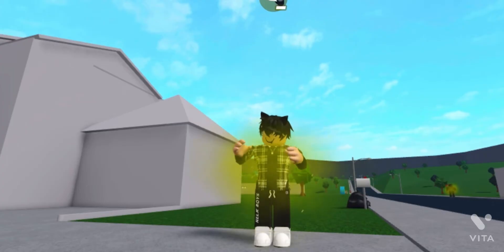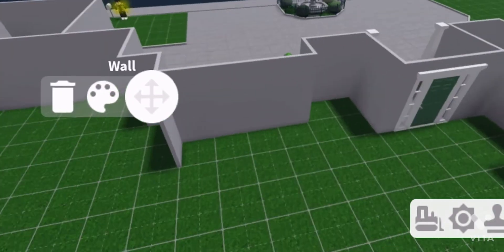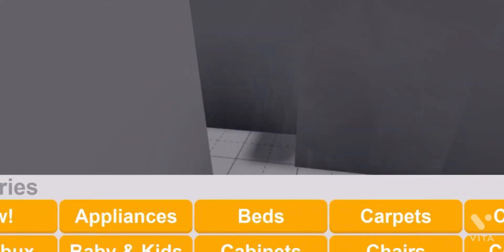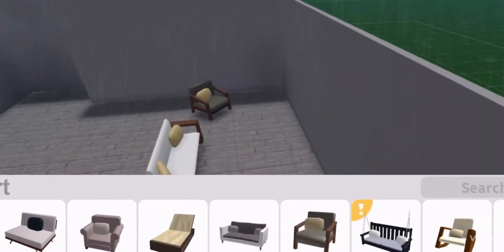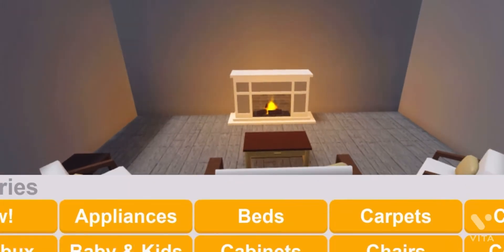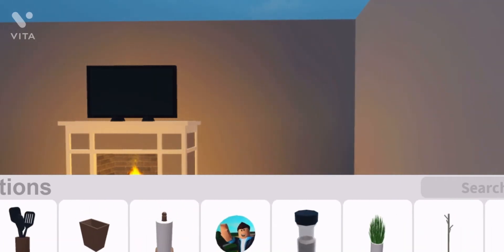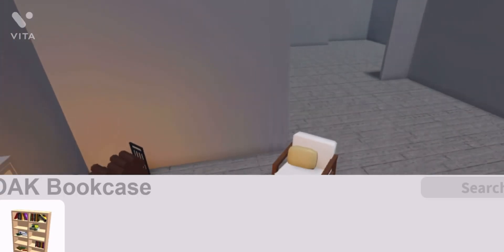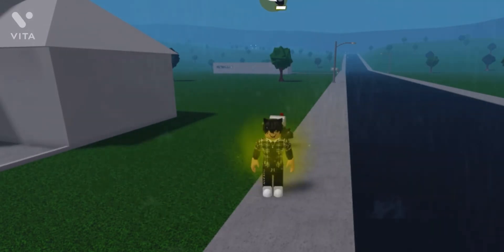Building my bloxburg house pt1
Y’all are unreal I can’t believe we went to 10 SUBS!!!Thanks guy so much for all the support thank you all and thank you guys for 5 month on YouTube and I will see y’all later